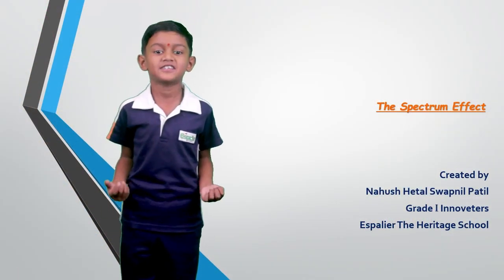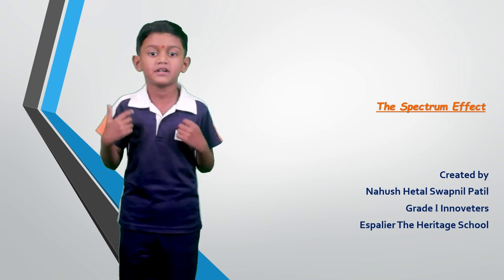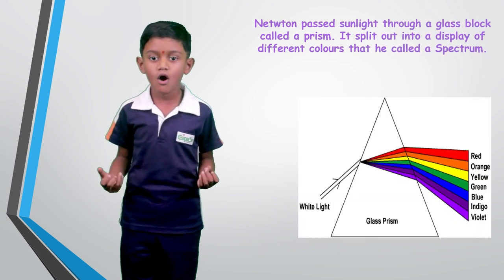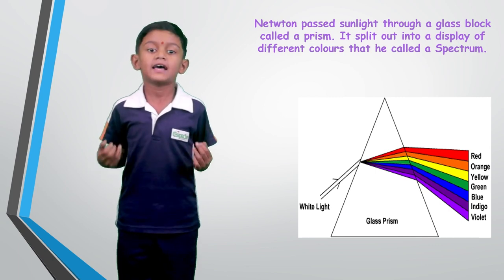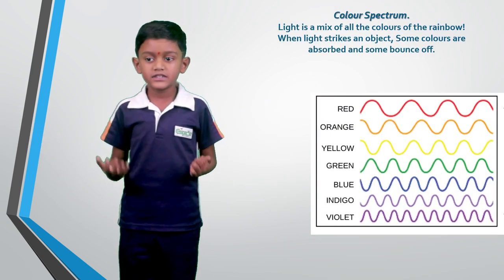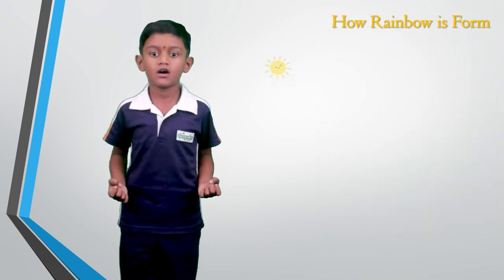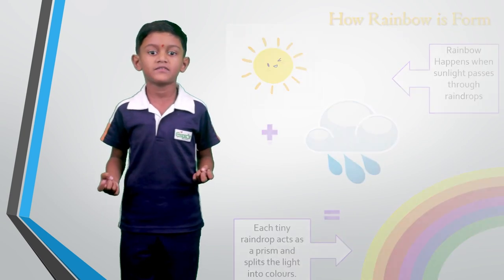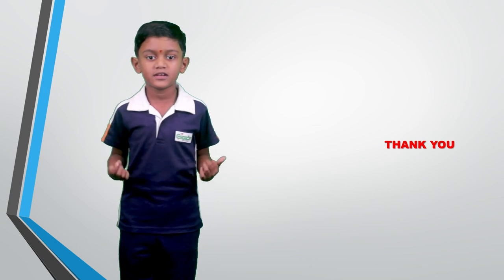Nahush Hetal Swapnil Patil | The Spectrum Effect | Grade 1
We are glad to launch the Democratic stage of expression for Espalier kids and i.e.  KID-X.

Be ready to be captivated by our kids' talks and expressions.

It is the perfect launchpad for the speakers of tomorrow to hone their skills of public speaking and stage performance.

As kids get a chance to work upon 4C (  Communication, Collaboration, Critical thinking and Creativity) on the same stage simultaneously, this opportunity is surely going to boost their confidence to the next level.

Let's cheer our young mind Nahush Hetal Swapnil Patil from grade 1
with a thoughtful say on the topicThe Spectrum Effect.

Thanks